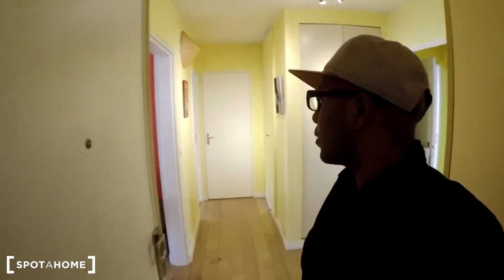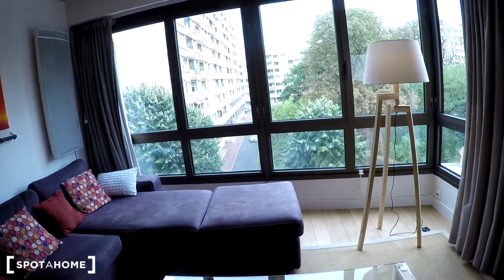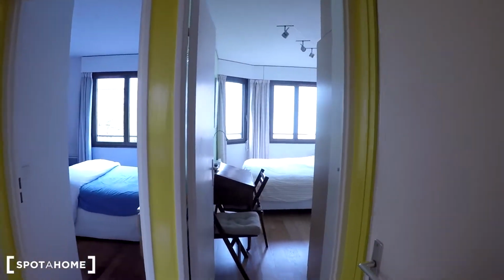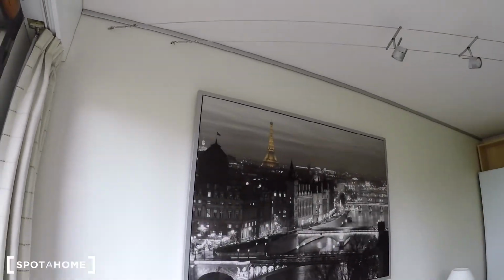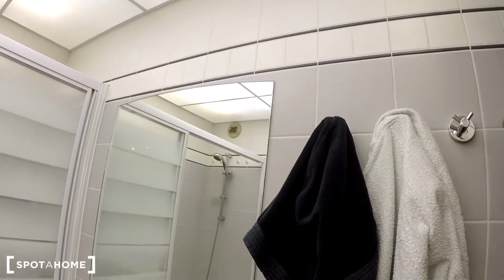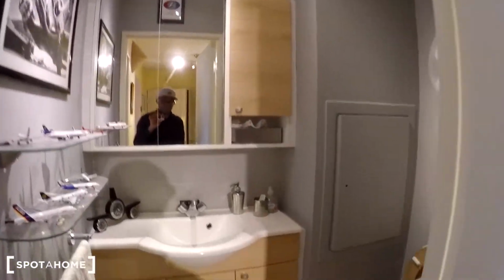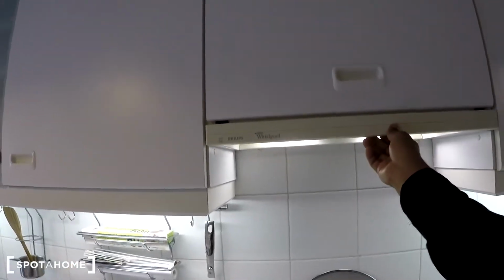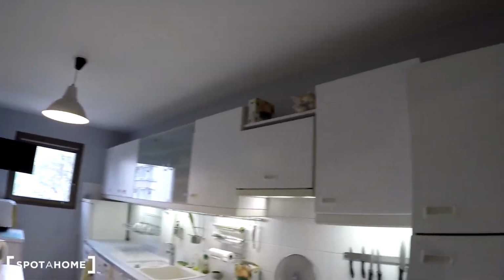Classy 2-bedroom apartment for rent in Boulogne-Billancourt - Spotahome (ref 143839)